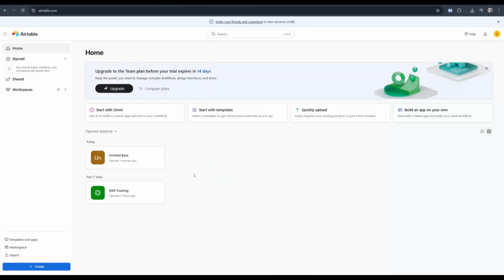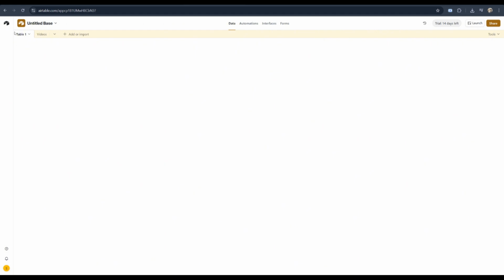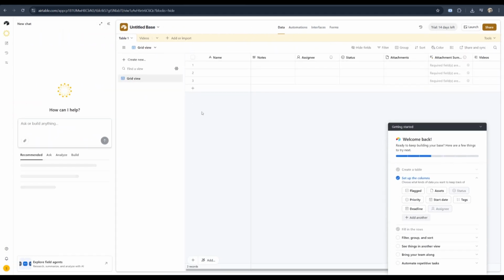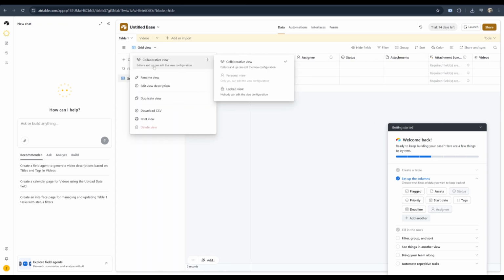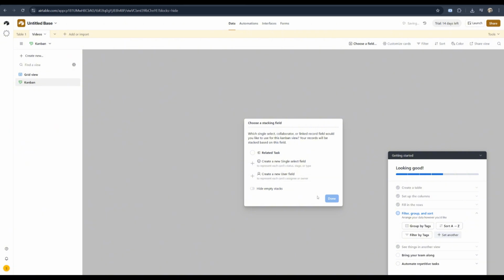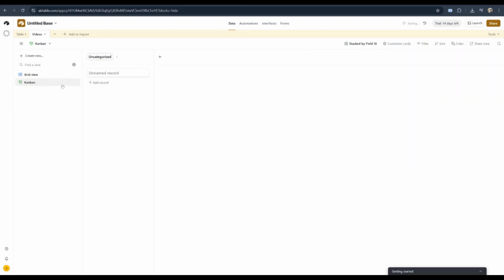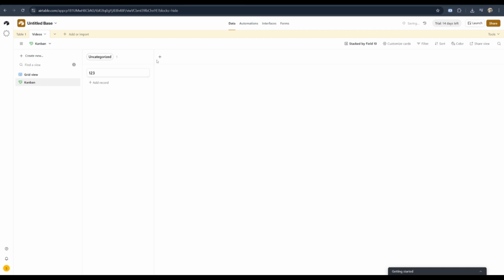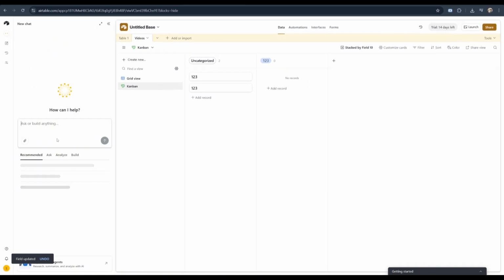How to Build a Kanban Board in Airtable 2025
Want to organize your workflow like a pro in Airtable? 🚀
In this quick tutorial, I’ll show you step-by-step how to build a Kanban board in Airtable — updated for 2025.

Whether you’re managing projects, tracking clients, or planning content, Kanban boards help you visualize tasks, stay productive, and keep everything on track.

Here’s how to do it:

1️⃣ Create a new base — Start fresh by clicking “Start from scratch” in your Airtable dashboard. Name it something like Project Tracker or Content Calendar.

2️⃣ Add your table — Create columns for key fields: Task name, Status, Due date, and Assignee. These will be the foundation of your Kanban view.

3️⃣ Switch to Kanban view — Click “+ Add View”, choose Kanban, and select Status as your grouping field. Boom — your tasks are now organized into visual cards by stage.

4️⃣ Customize your cards — Add details like priority tags, responsible team member, or checklists right inside each card. You can even add attachments or notes for better tracking.

5️⃣ Reorder and automate — Drag and drop cards between columns as tasks move through stages. And with Airtable’s new 2025 automations, you can set triggers like “move card to DONE when checkbox is marked complete.”

By the end of this guide, you’ll have a clean, flexible, and automated Kanban board ready to keep your projects running smoothly in 2025.